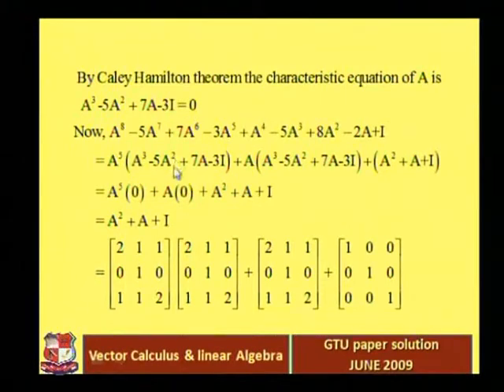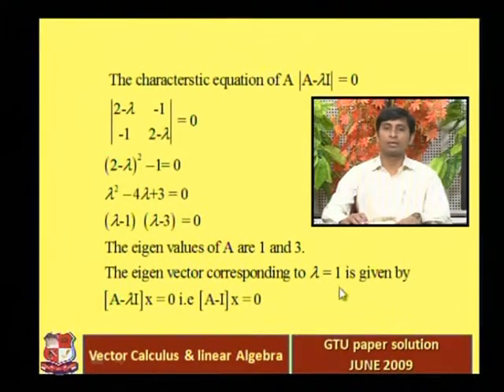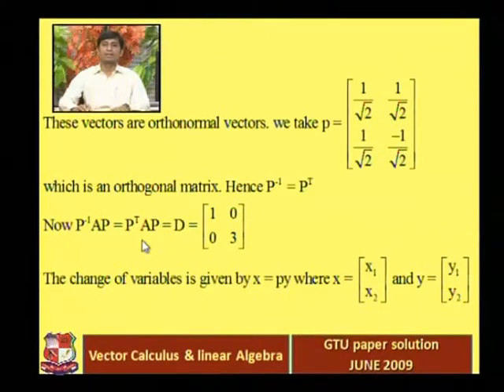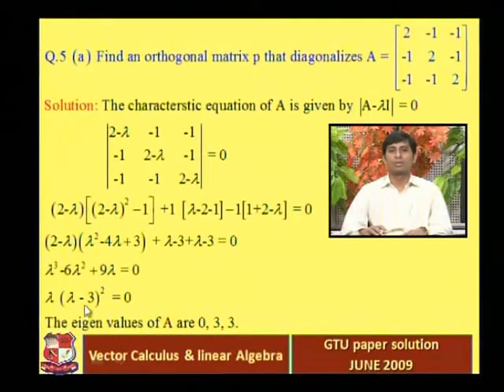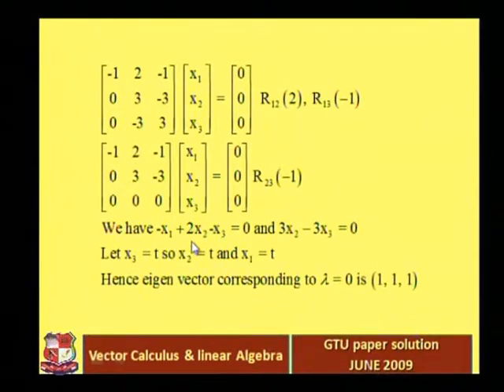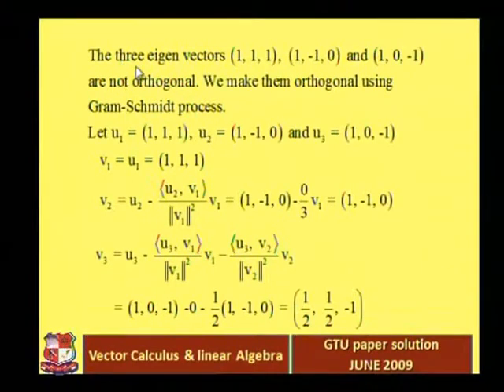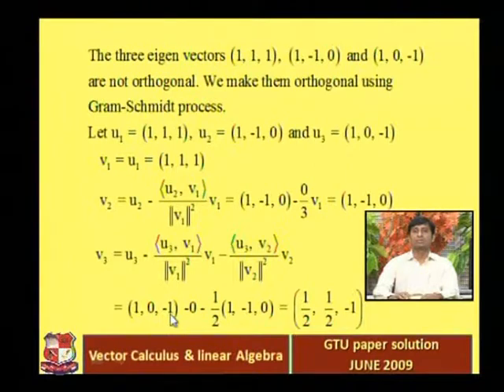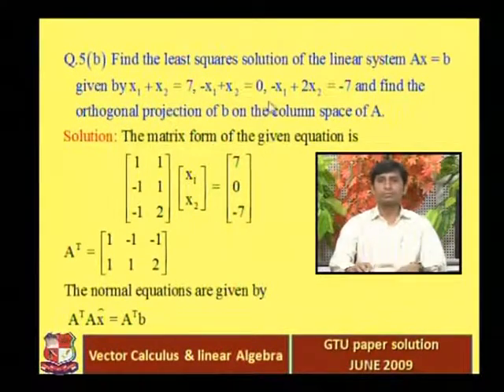Ankit Acharya Vector Calculus and Linear Algebra GTU Question Paper with Solution Exam June 2009 3